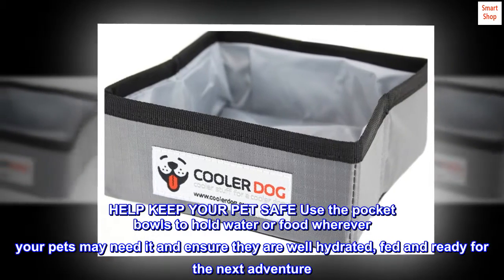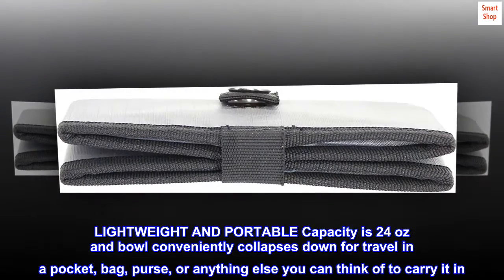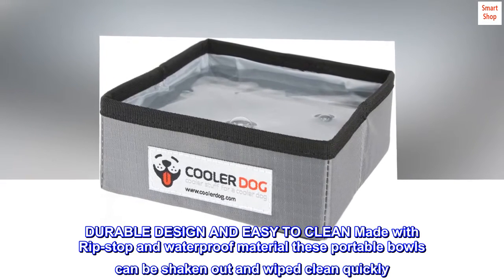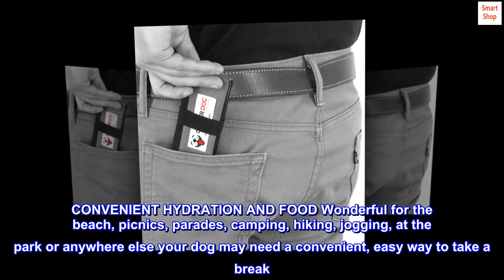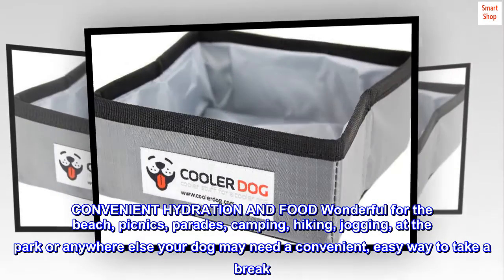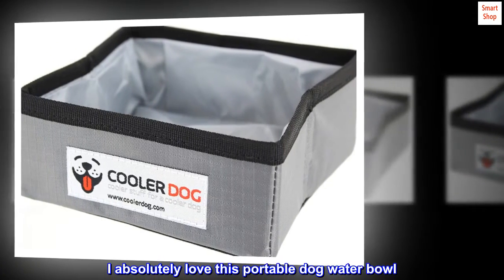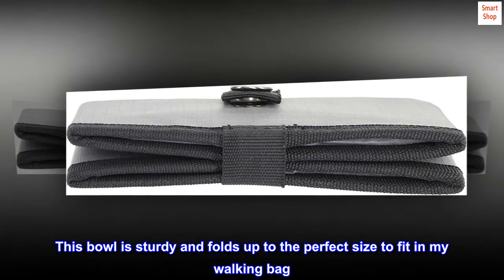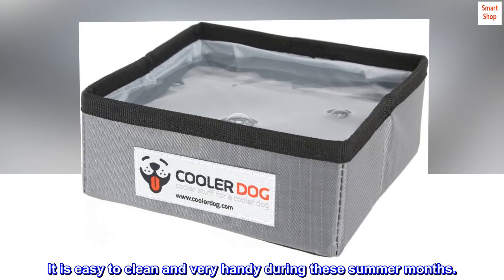Pocket Bowl Dog Bowl - Collapsible, Foldable, Travel Pet Bowl for Food and Water Single Small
HELP KEEP YOUR PET SAFE Use the pocket bowls to hold water or food wherever your pets may need it and ensure they are well hydrated, fed and ready for the next adventure
LIGHTWEIGHT AND PORTABLE Capacity is 24 oz and bowl conveniently collapses down for travel in a pocket, bag, purse, or anything else you can think of to carry it in
DURABLE DESIGN AND EASY TO CLEAN Made with Rip-stop and waterproof material these portable bowls can be shaken out and wiped clean quickly
CONVENIENT HYDRATION AND FOOD Wonderful for the beach, picnics, parades, camping, hiking, jogging, at the park or anywhere else your dog may need a convenient, easy way to take a break
 Best travel dog water bowl!
I absolutely love this portable dog water bowl. Collapsible water bowls are convenient, but they often rip after a while and have to be replaced. This bowl is sturdy and folds up to the perfect size to fit in my walking bag. The design is easy to fill and convenient for my dogs to drink out of. It is easy to clean and very handy during these summer months.